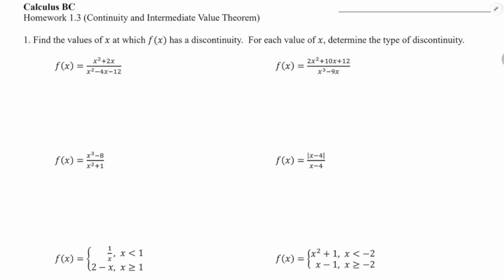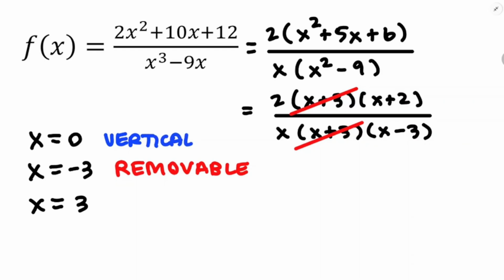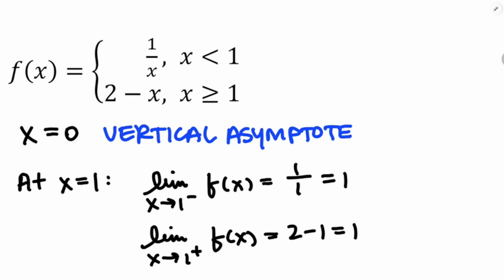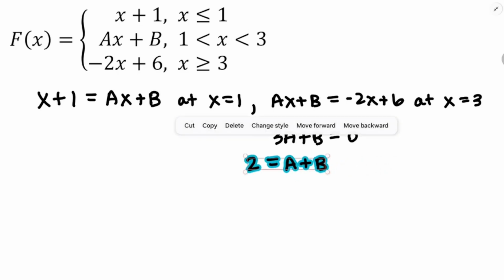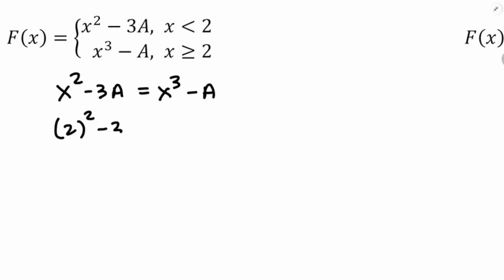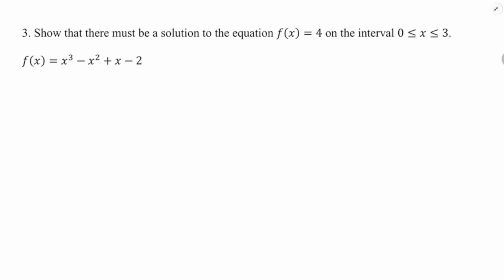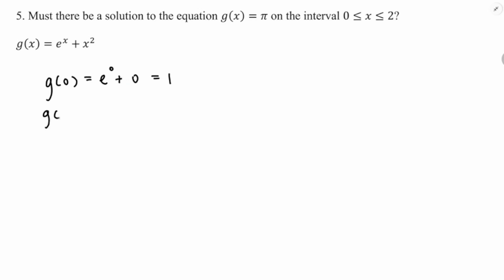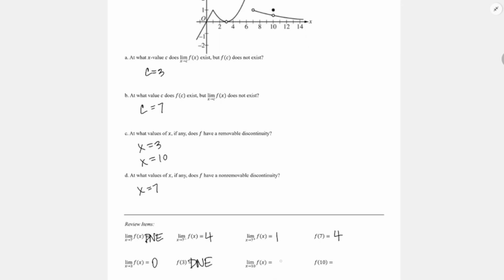A Newer Set of AP Calculus Questions on Continuity